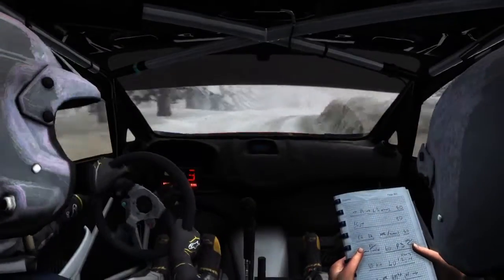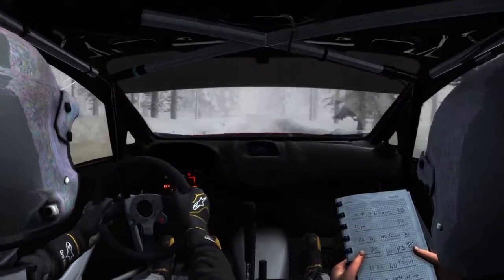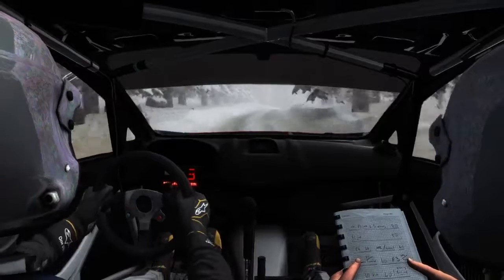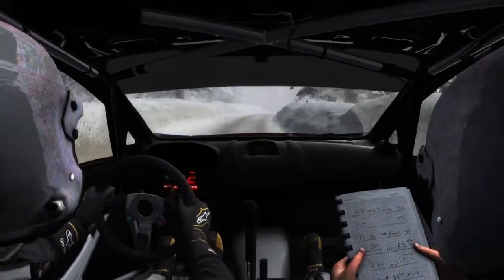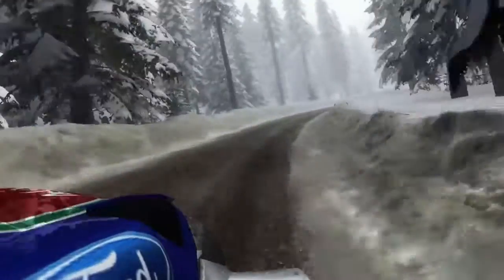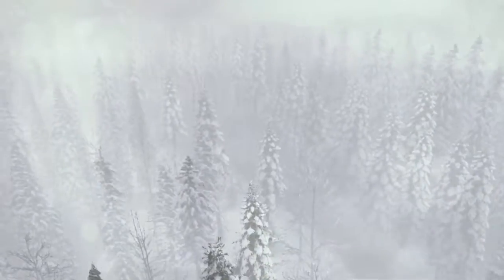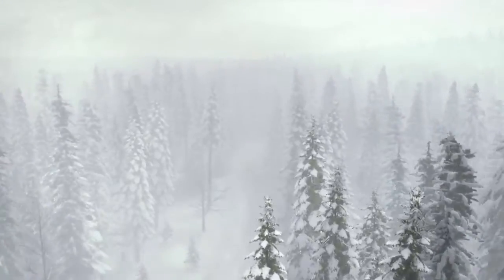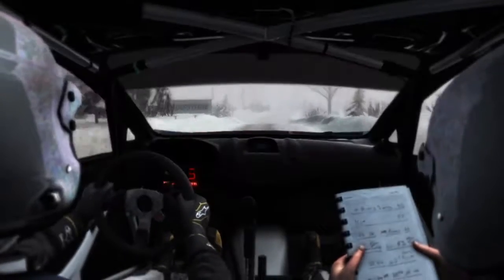DiRT RaLLY Promotion event sweden rally 2012 WRC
SHAREfactory™